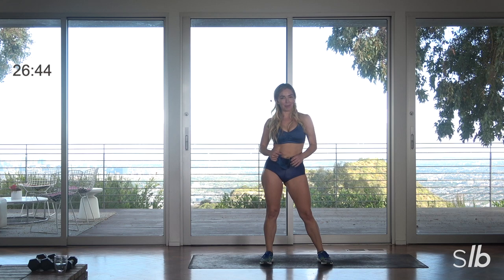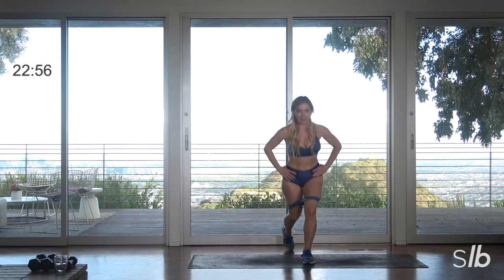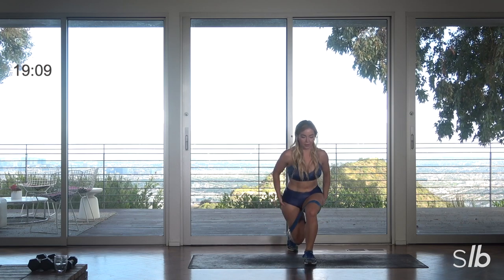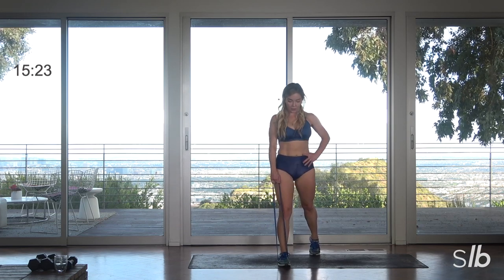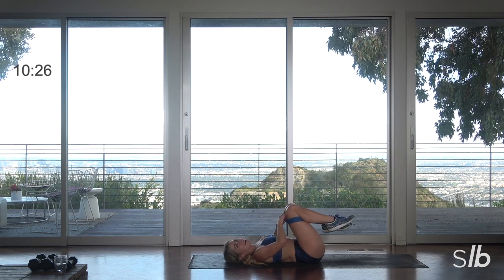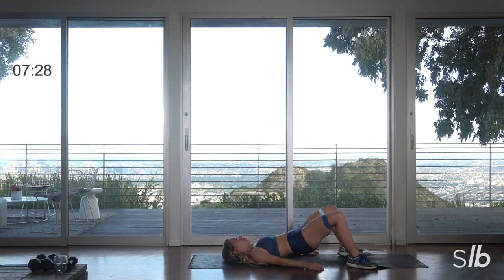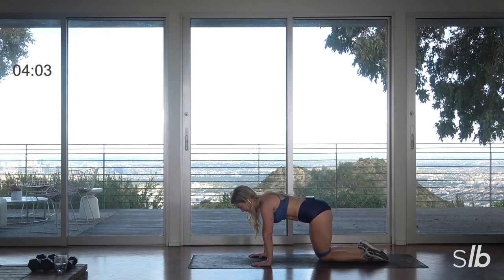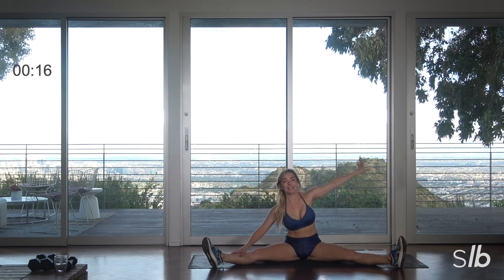26-Min Bombshell (Looped Total Body Sculpt) | Lauren Boggi's Studio LB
Bombshell is a 26-min QB that targets everything. It begins with standing sculpting section then moves to the mat for Abs, glutes, hip work, triceps and pushups. If you're looking for a total-body sculpt in less than 30 minutes, this is it. Add weights to the standing section to really up the cardio and the burn!

CCS: Sculpting
Equipment: Medium or heavy resistance loop and a mat. Weights optional for standing section.

Activewear By: Alo Yoga, KORAL and Stella McCartney for Adidas

My fun, ever-evolving, dance and mat-based workouts for all levels challenges you to flow from one exercise to the next, building rock solid abs, lean, strong muscles, and gives you results, fast.

Expect to be empowered by the movement and inspired by the music - You'll hear everything from Alesso to Fetty Wap to Cat Power and Billie Eilish.  We're one part Beyonce and one part zen.

Studio LB is designed to instantly tone with real-life usage in mind. As a member you’ll receive:
* NEW WORKOUTS developed and taught by Lauren every week
* Every workout is fresh and new so you’ll never get bored or plateau
* Follow Lauren’s Weekly Program or DIY and choose between 3 and 50 min. previous workouts
* Unlimited Access to over 500+ workouts.
* STUDIO LB text support
* Minimal equipment required all you need is a mat, free weights and resistance bands
* $39.95/MONTH cancel online anytime

Activations:
Join me for my version of Spring Break. Think bucket-list location, transformative workouts, soulful beach-side conversation with like-minded women, self-care (and self-love) that will allow you to care for you, delicious fresh + local meals, rest, and adventures into town for reggae and happy hour.  We are counting down the days until we create some of that retreat magic.